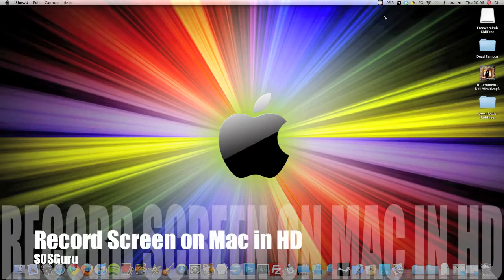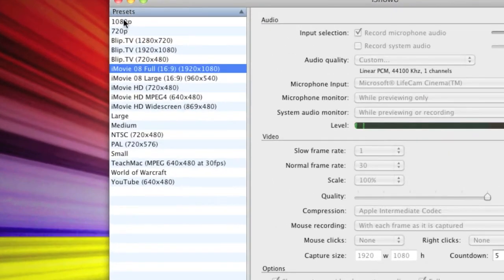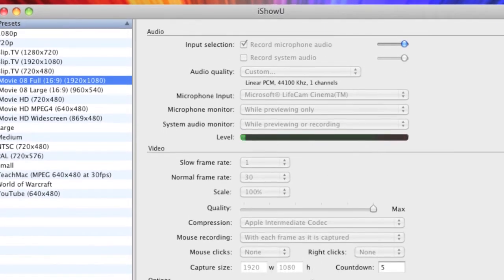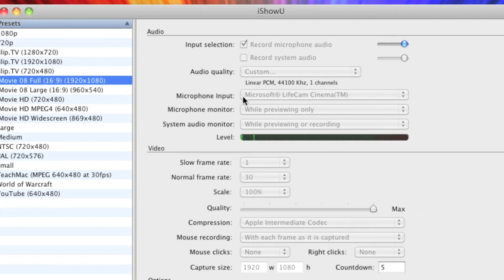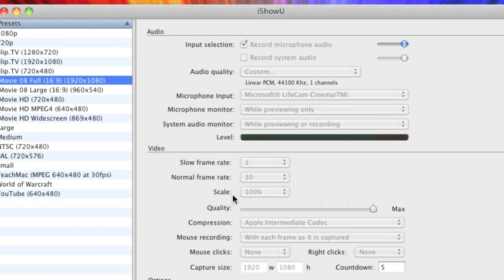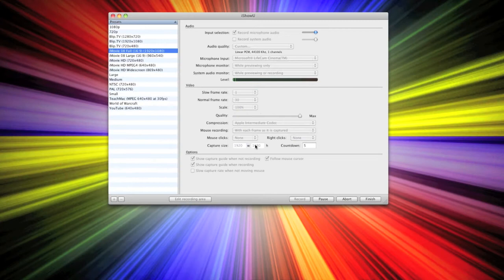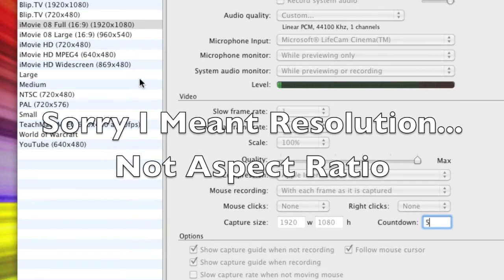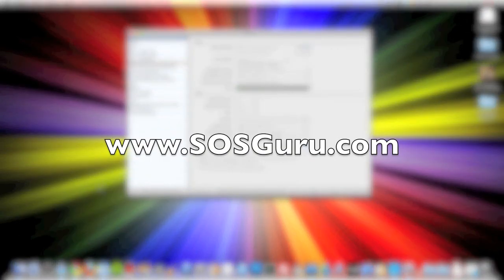Record Screen on Mac in HD